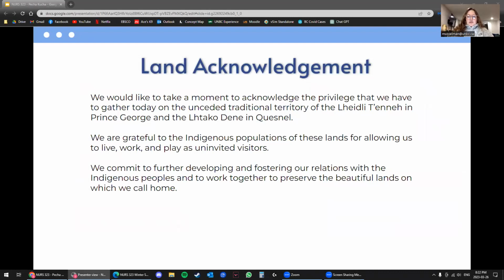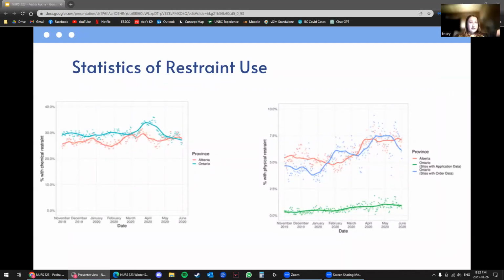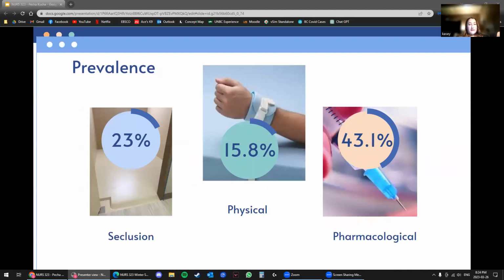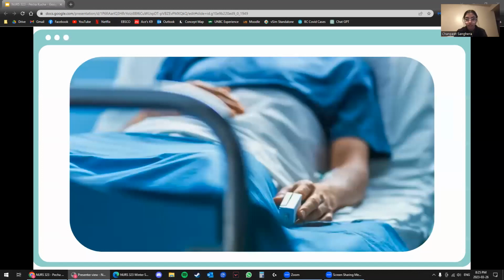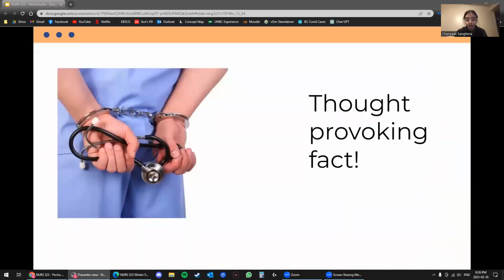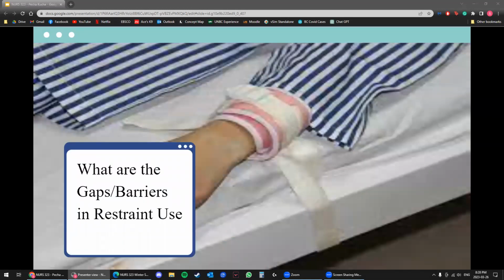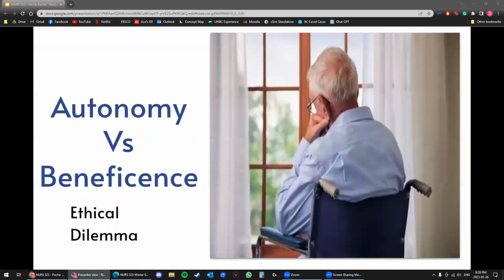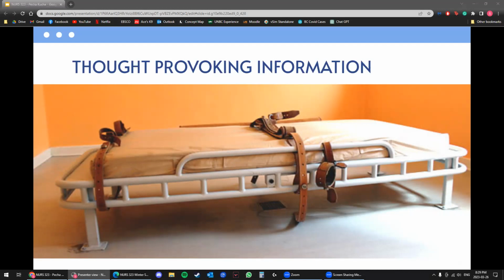NURS 323 - Restraints Myths and Risks